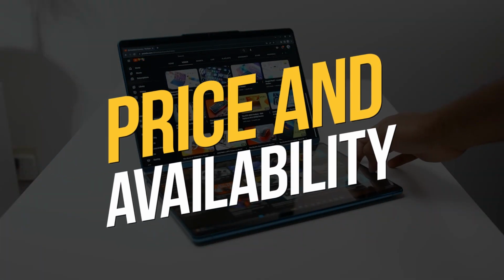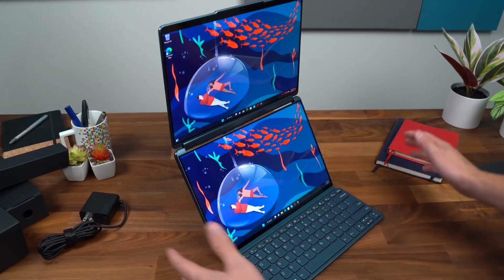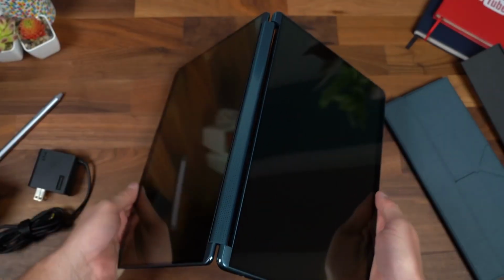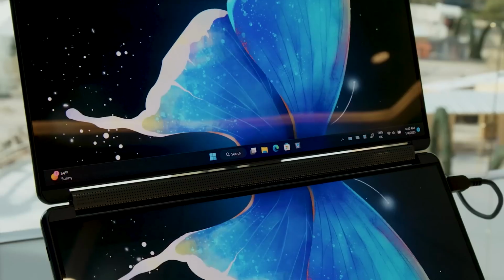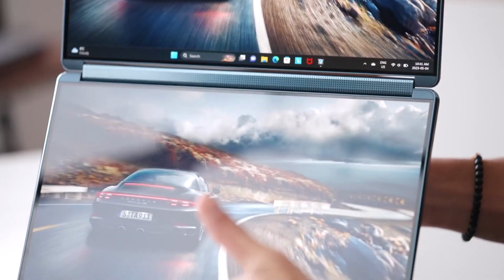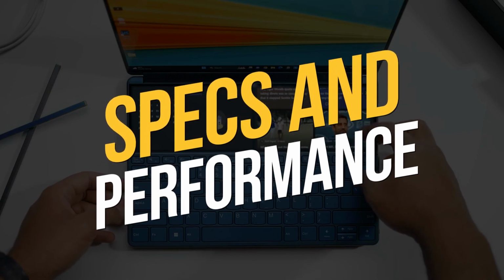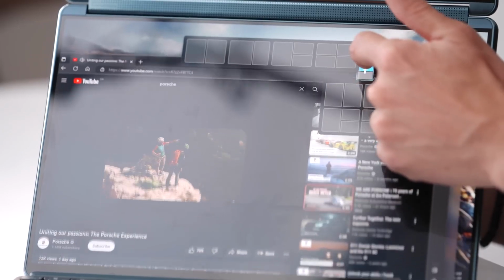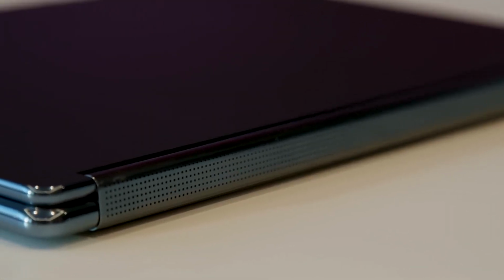Lenovo Yoga Book 9i: The Untold Truths!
Welcome to our YouTube video! Today, we will be taking a deep dive into the Lenovo Yoga Book 9i, a versatile 2-in-1 device that has caught the attention of many. Join us as we explore its features, performance, and overall value for money, helping you determine if it's the right investment for your needs. We hope you enjoy this comprehensive review and find it helpful in making your decision.

Timestamps:
0:00- Intro
0:29- Price and Availability
0:53- Design
3:16- Specs and Performance
4:19- Thanks For Watching!

Some of the footage obtained is not original content created by The Tech Consultant. Product stock footage was gathered from a variety of sources, including manufacturers, fellow creators, and numerous other sources for visual reference solely. This video's thoughts and opinions are unique to The Tech Consultant channel.